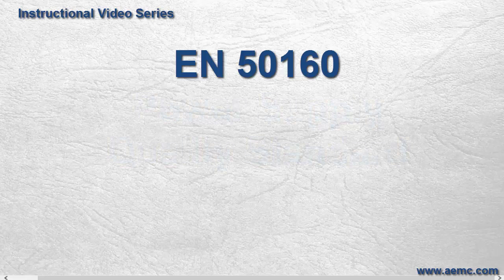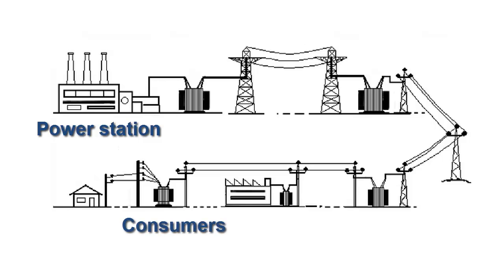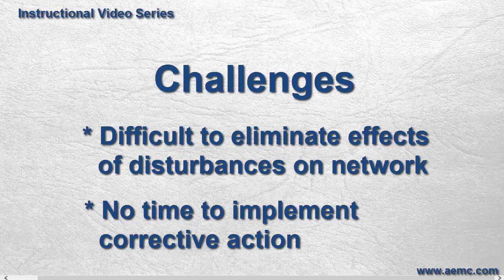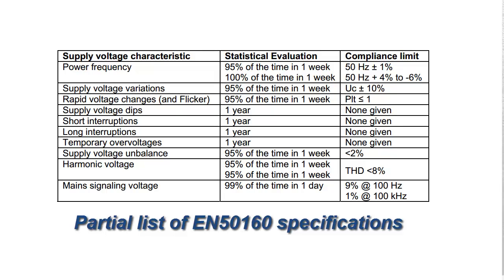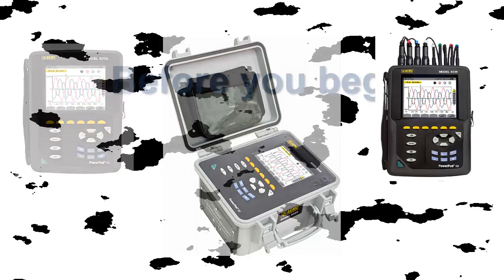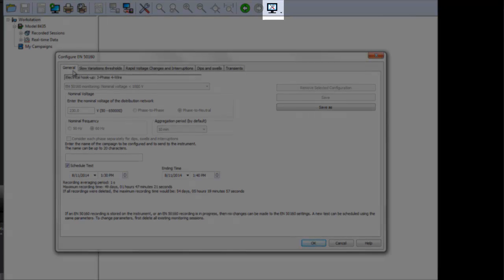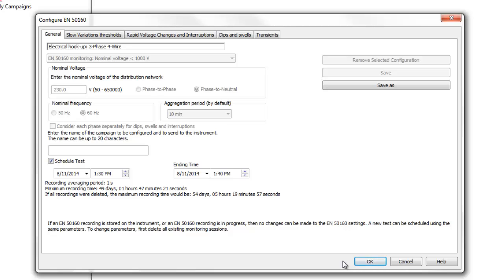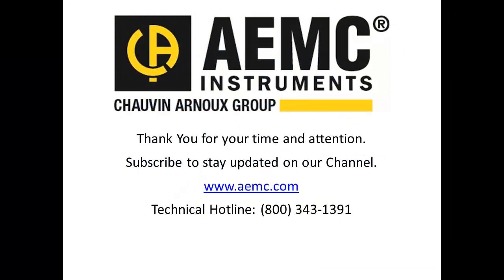AEMC® - EN 50160 with PowerPad® III (8333, 8336, 8435) (8435 Discontinued Replaced by 8436)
The standard EN 50160 has been developed to promote a common understanding and definition of core quality characteristics among electricity distributors. This standard is used most often in Europe, and to a lesser extent in other parts of the world.

AEMC®’s DataView software now supports EN 50160 monitoring through the updated PowerPad III Control Panel. This program, which is provided free in North America, enables you to use your AEMC® PowerPad® III instrument to check your electrical distribution system for compliance with EN 50160 specifications. Supported instruments include the Model 8435, Model 8333, and Model 8336.

 In this video we’ll briefly review the purpose and scope of EN 50160. We’ll also look how you can use DataView® in conjunction with your PowerPad® III power quality analyzer to monitor your electrical distribution system for compliance with EN 50160 specifications.